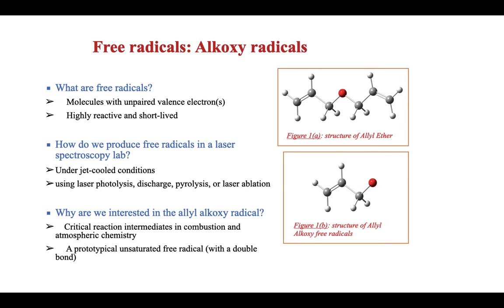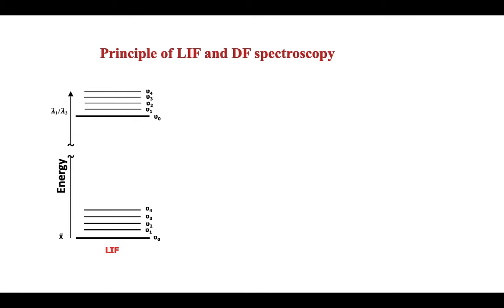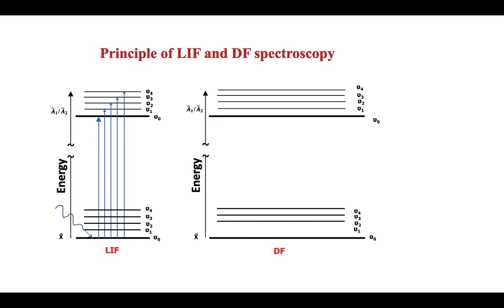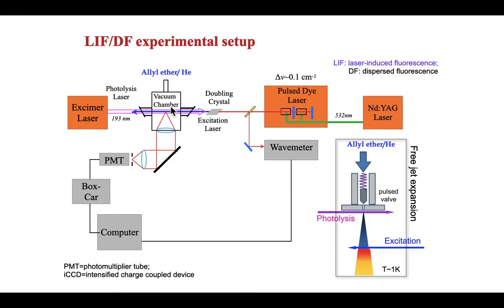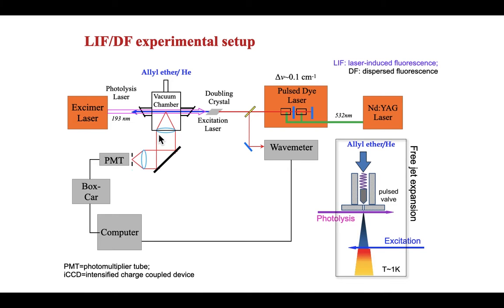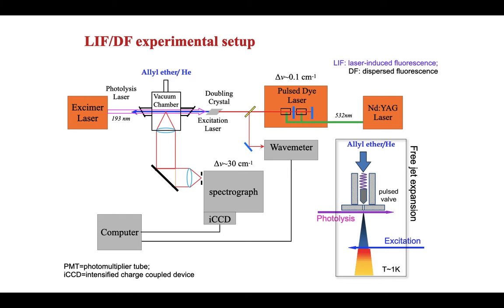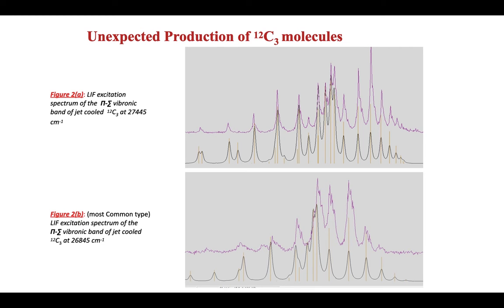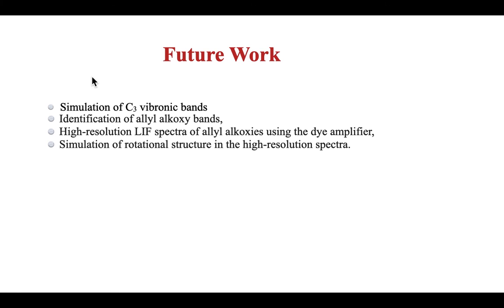Search for Unsaturated Alkoxy Radicals using LIF Spectroscopy under Jet-Cooled Conditions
GSRRC Conference (UoFL)